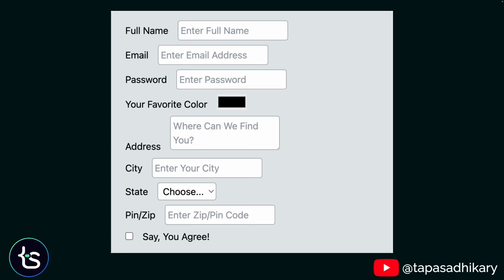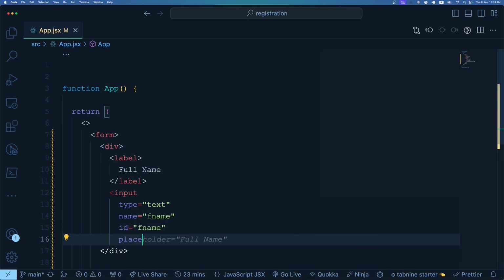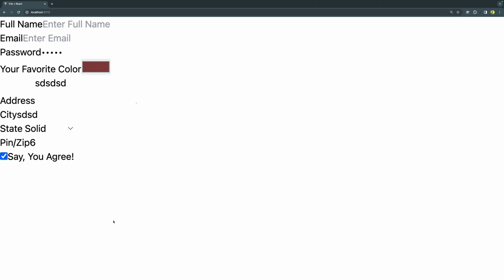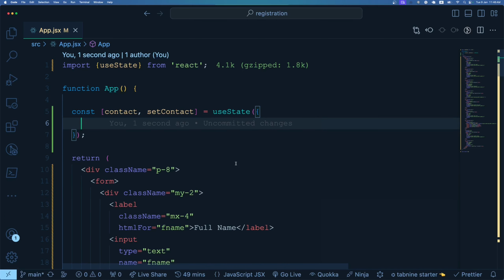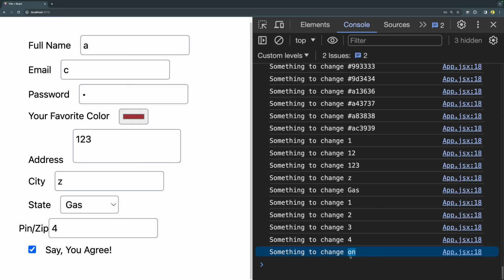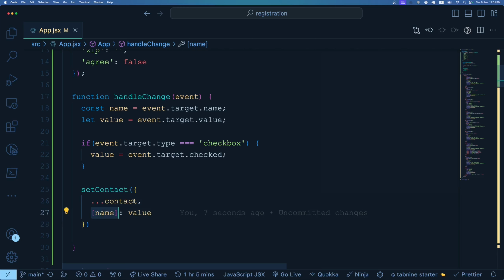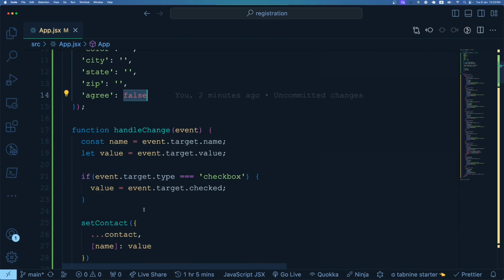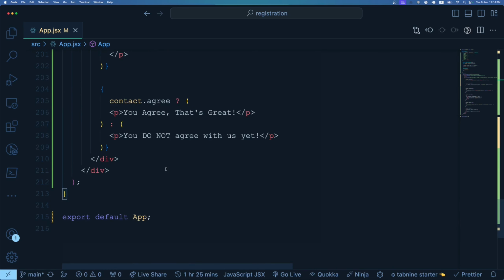React Forms: How To Handle State With A Single Change Handler?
Learn how to handle forms in ReactJS effectively. This video teaches you to handle state inside ReactJS form and handle events with a single change handler.

In ReactJS development, it is hard to avoid the usage of form as you need to collect user inputs. The state management of the form may get a little tricky. This video teaches you how to handle things efficiently.

Why waiting? Let's GO 🚀

I take special care to provide you the best quality. Also, could you like/comment on this video so that it reaches others? Thanks! 🫶

Timecodes
0:00 - What Are We Learning Today?
01:10 - HTML Forms vs React Forms
03:49 - Project Setup
05:21 - Get The Form Ready
13:08 - Manage State In React Form
20:15 - The Single Change Handler
30:00 - Use The Changed Data

- Are you looking for the best NextJS templates to start your project development?